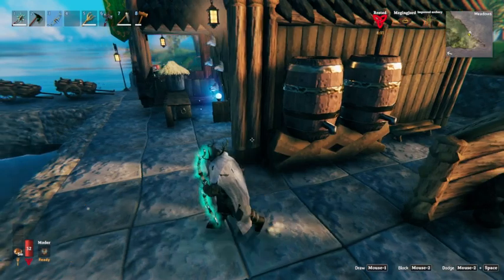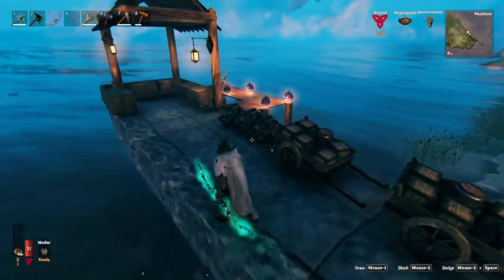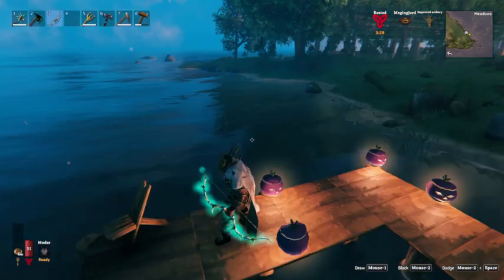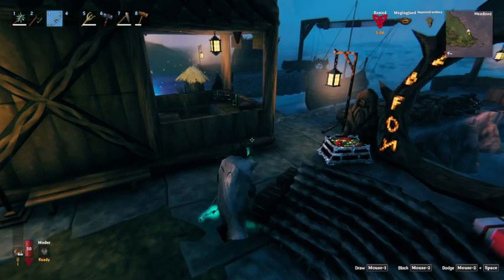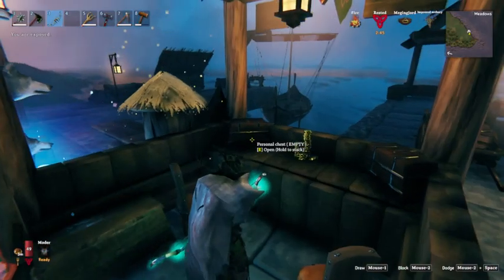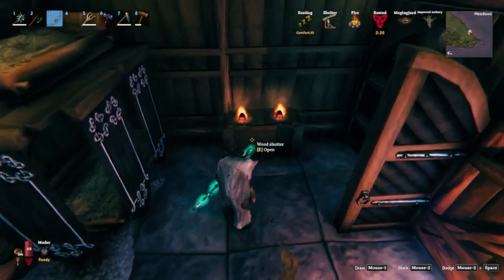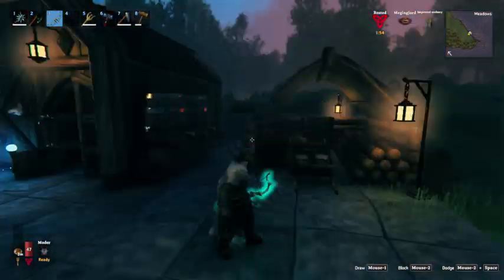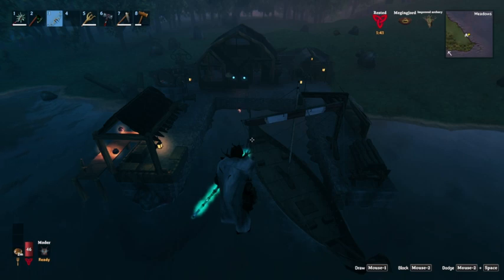Valheim - harbor/port build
start of our mega build